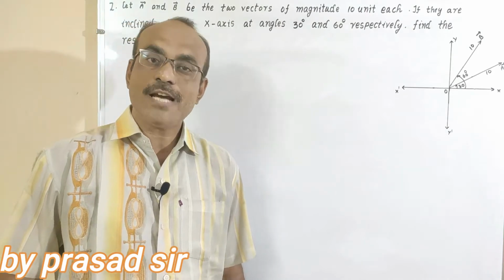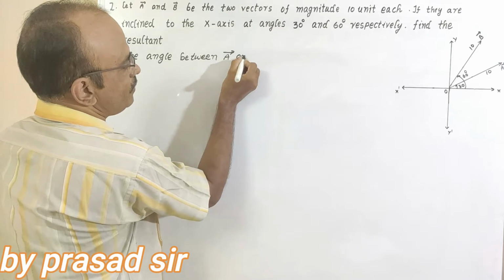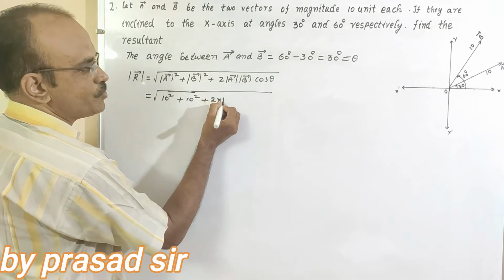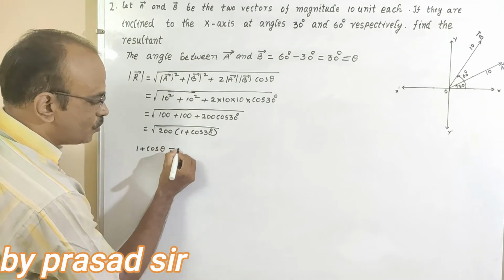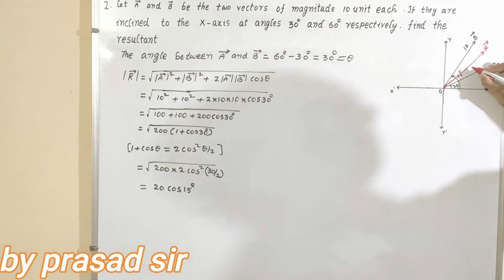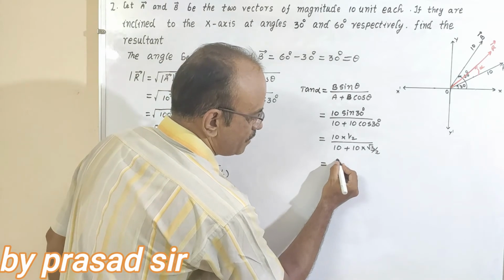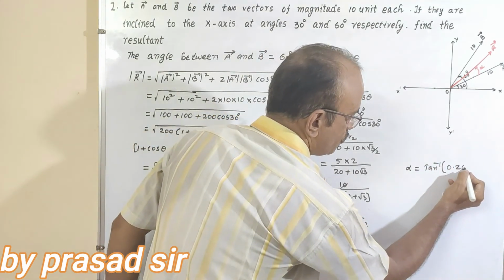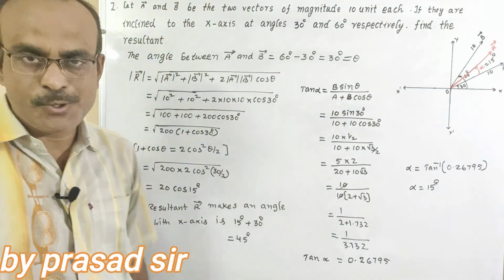HC Verma Chapter-2 Q.No 2 Solution by Prasad Sir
We are going to provide all the solutions for hc verma volume 1 and 2 books in simple way so every student please support me after completion of hc verma volume 1 i am going to upload theory concepts also So please subscribe and press the bell icon for latest solutions from hc verma book